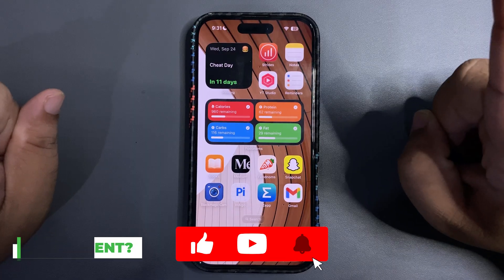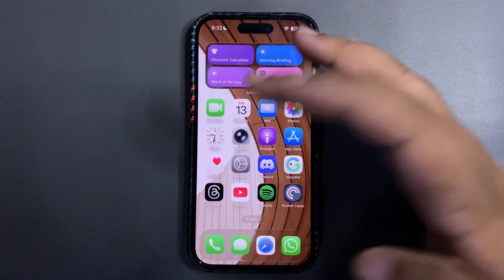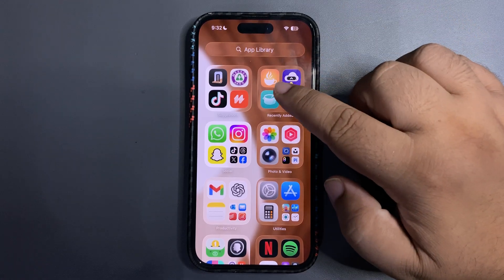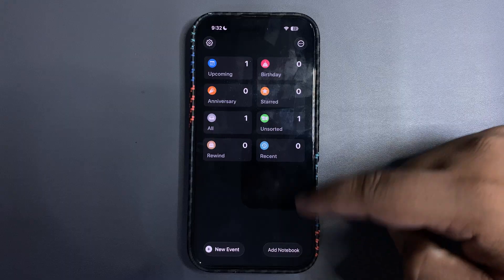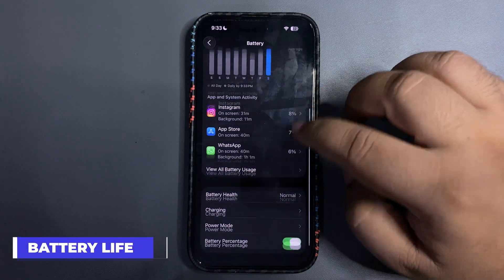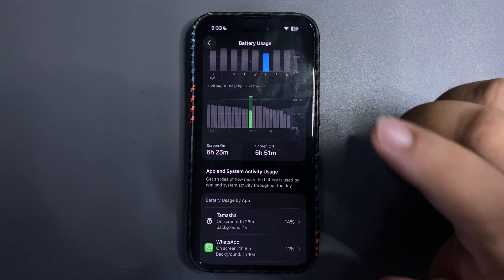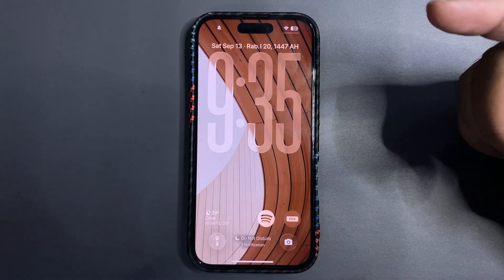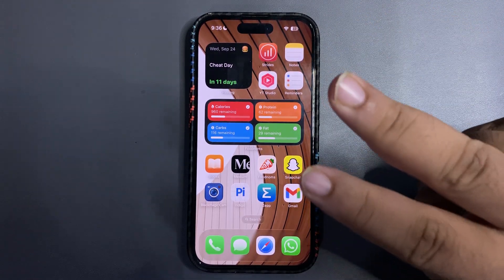iOS 26 - Look at Battery Stats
In this video, I talked about the iOS 26 Update
I talked about What I am most excited about when it comes to iOS 26
I also talked about the iOS 26 Battery Life and iOS 26 Battery Draining

Chapters
Intro 0:00
Excitement? 0:39
Battery Life So Far 2:40
Battery Draining 3:40
Outro 4:35